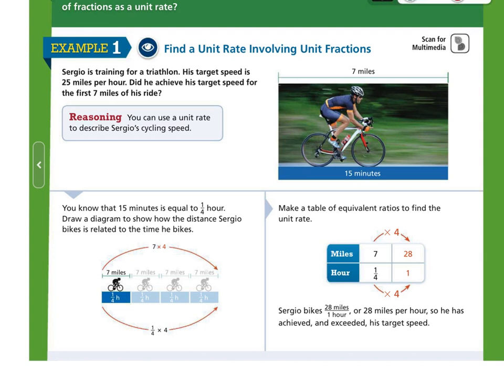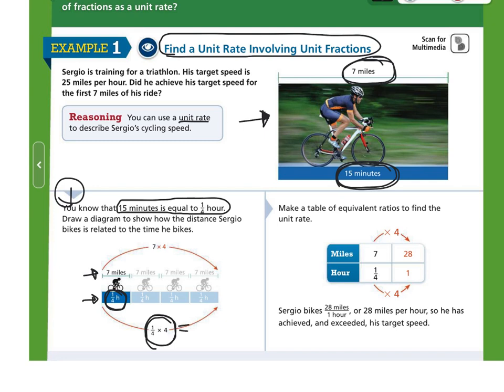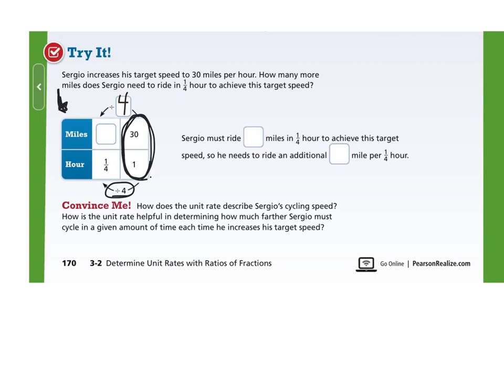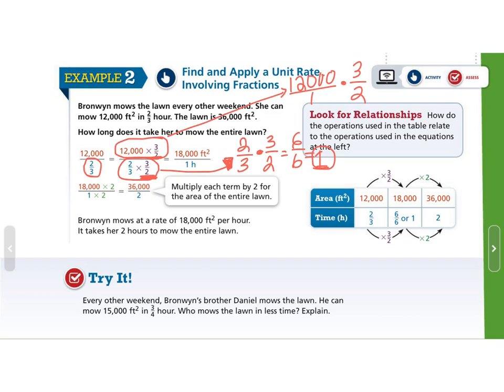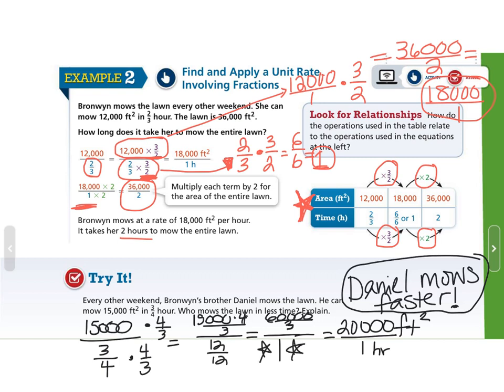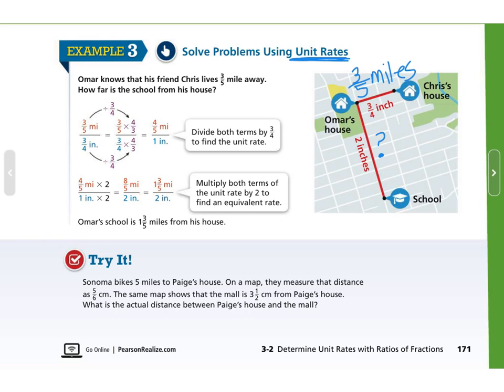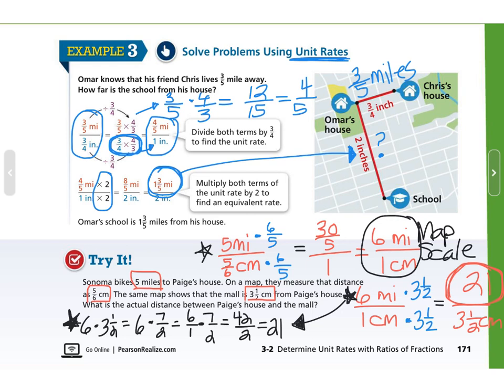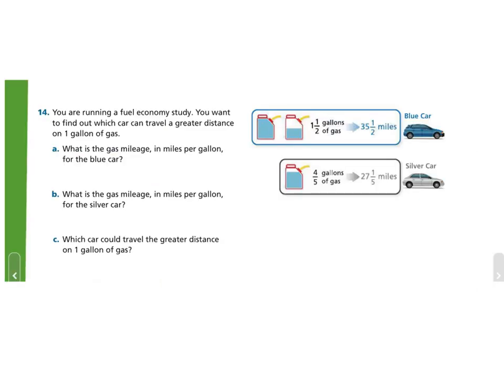Accelerated Lesson 3-2